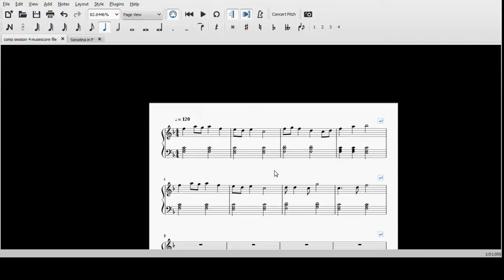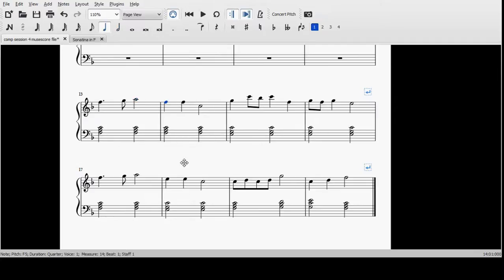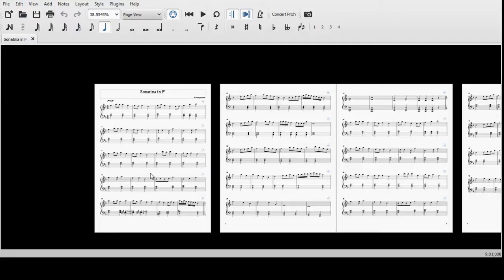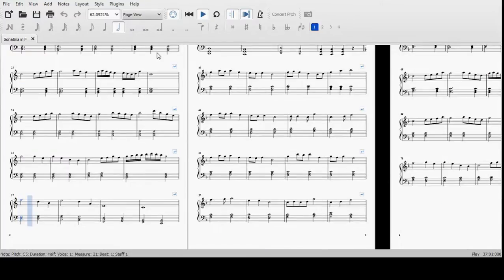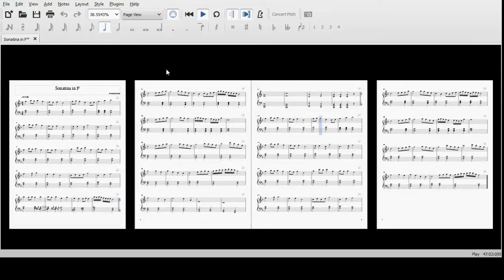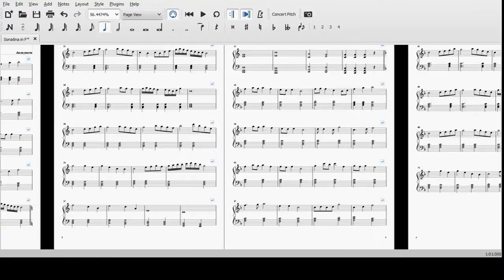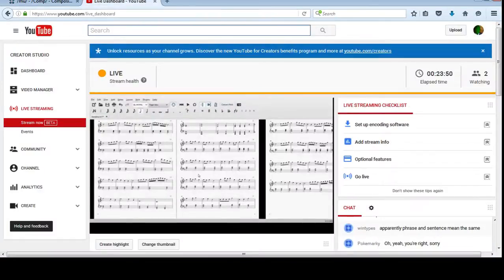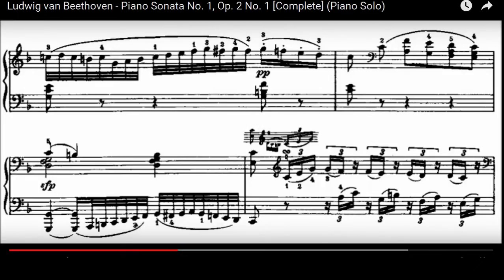/comp/ Learning Session 4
/comp/ should start a 4cc team

My name will be *sforzandos*